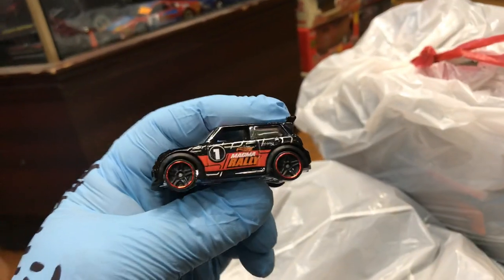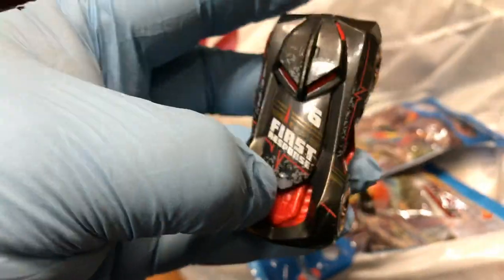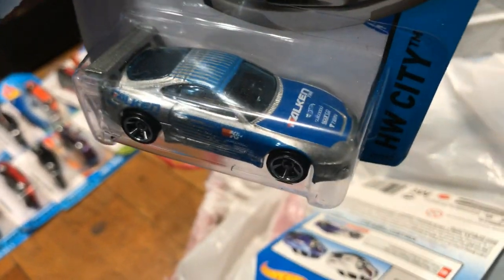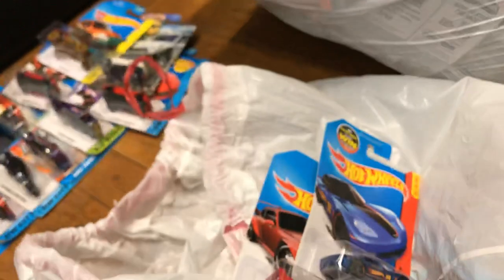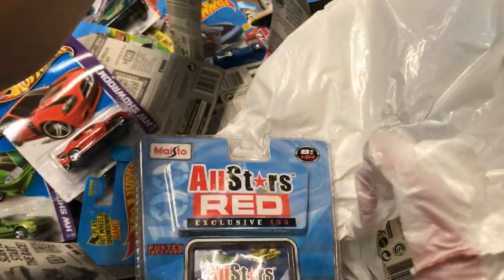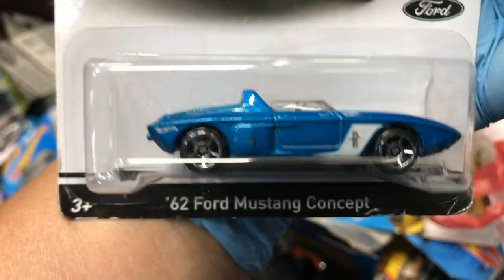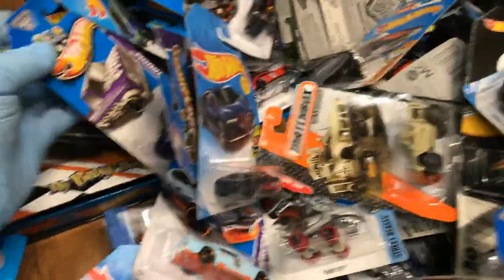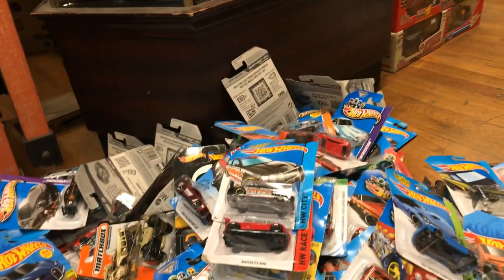Playdays Collectibles Monday night Hotwheels show and tell!. 3.1.21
Let’s check out some Hotwheels goodies!. Playdays Collectibles is now open!. Bring your mask 😷 and gloves 🧤. We are all equal!. Safety first!. Please keep using all safety precautions at all times!. Open 7 days a week. Thank you for your business and support. Don’t forget to visit my YouTube channel